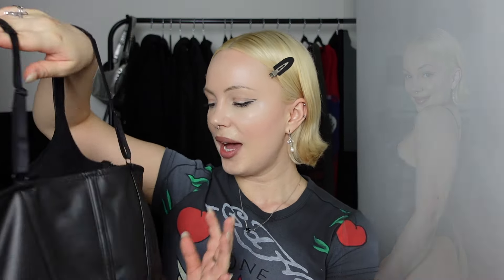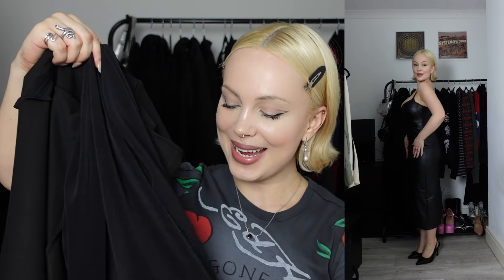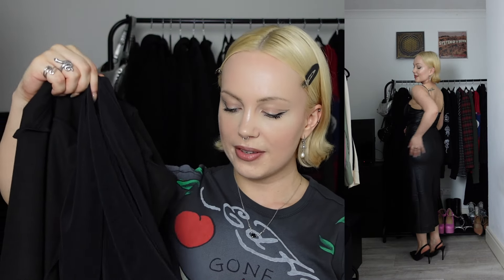POPILUSH try on haul and shapewear review with a discount code || Ola Johnson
Discount code for 15% off 𝐎𝐋𝐀